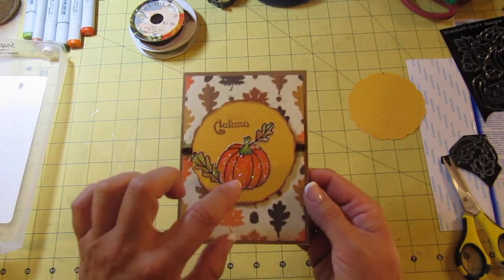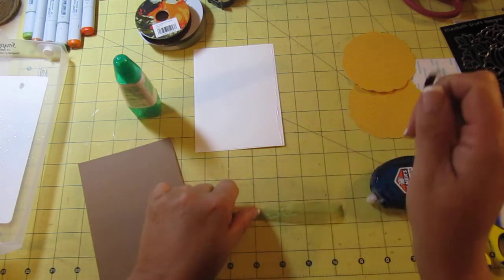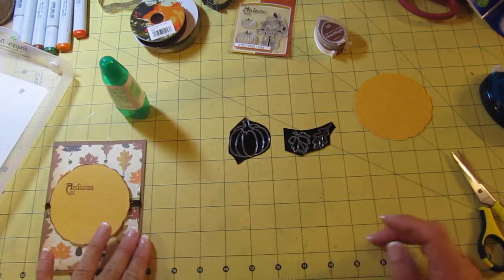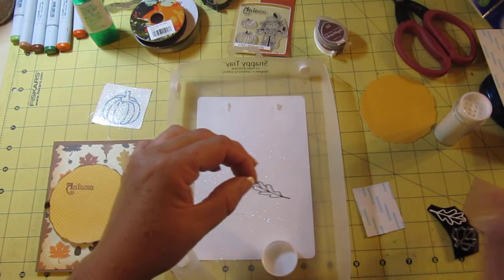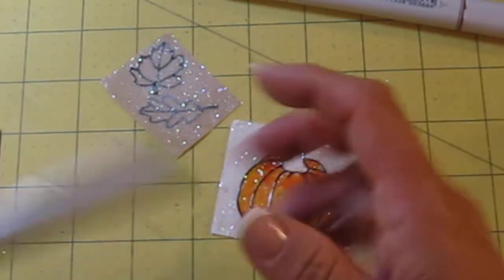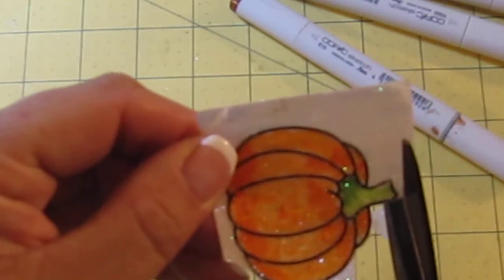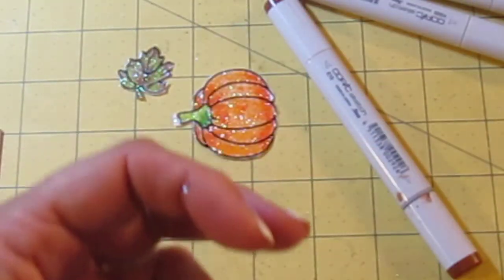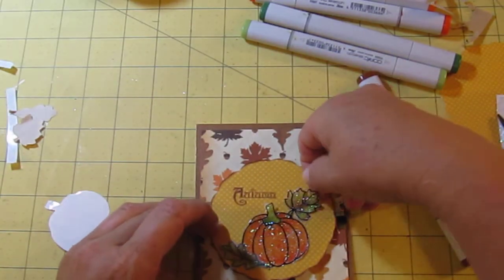Thanksgiving Cards 2012 Episode 2 - Autum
Here's the second card I made for Thanksgiving Season 2012. The technique using fine glitter looks beautiful but can be a little time consuming.